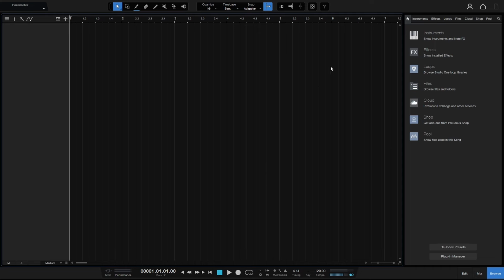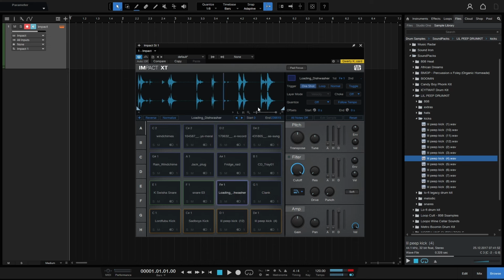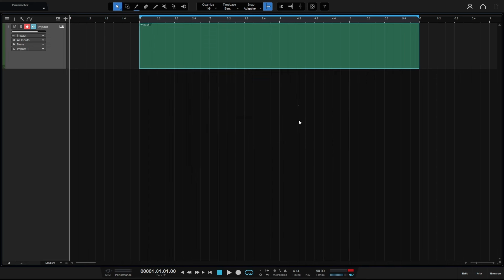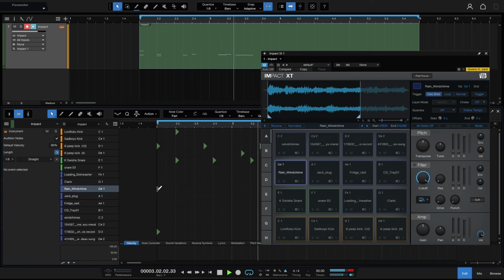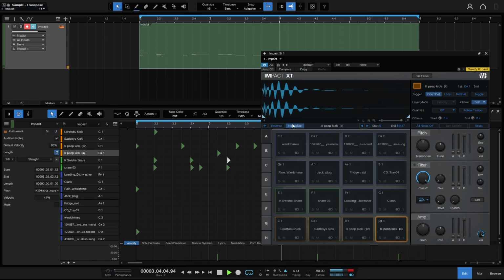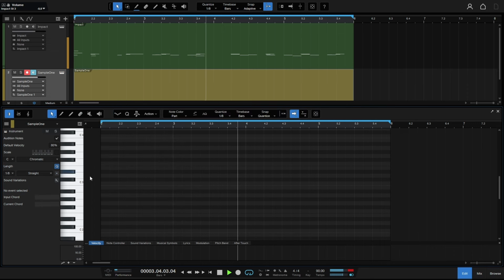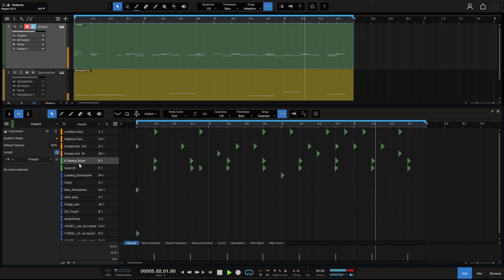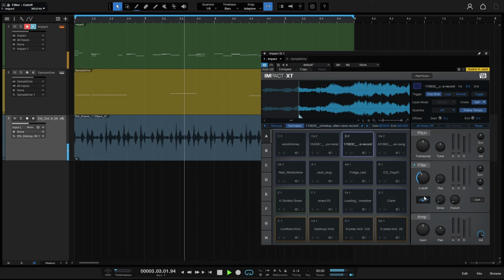Learn Studio One 6.6 | Creating Your First Beat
In this video we take a look at a few basic methods for creating your first beat in Studio One 6.6.